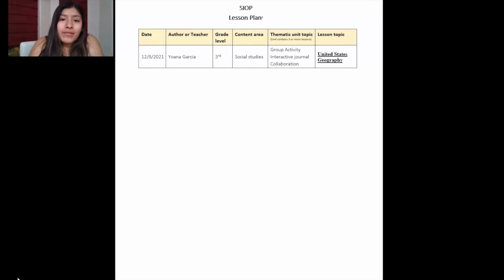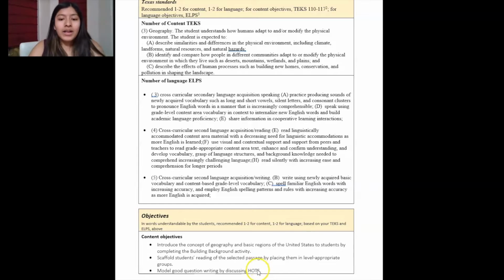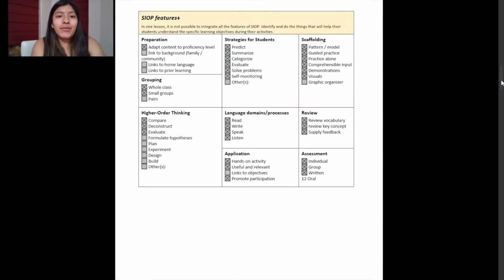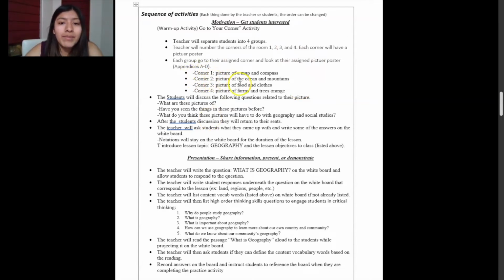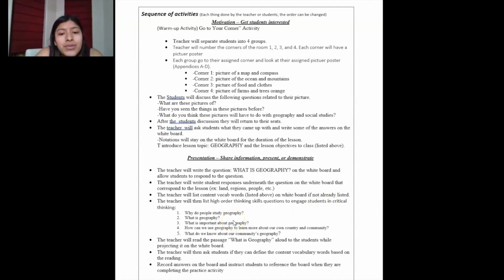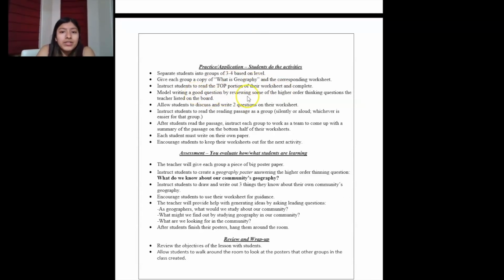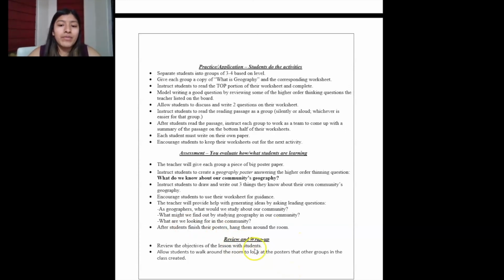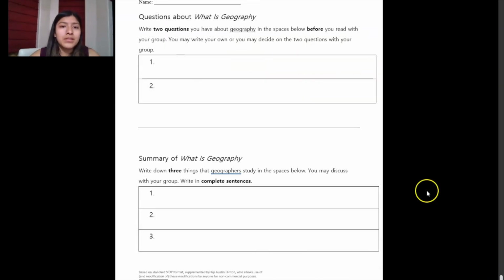Siop lesson Plan video